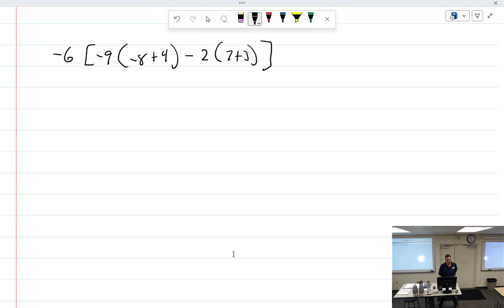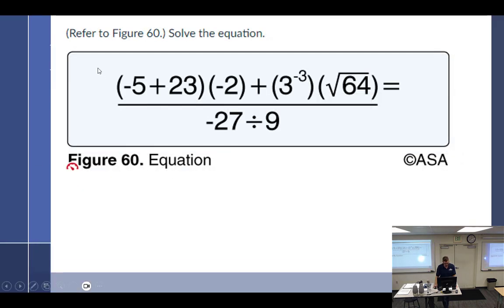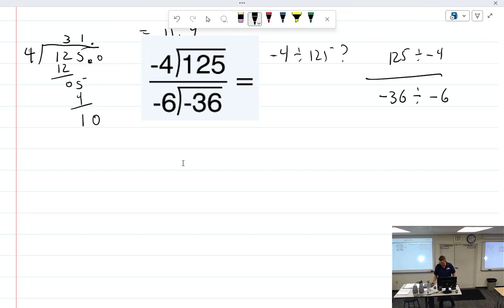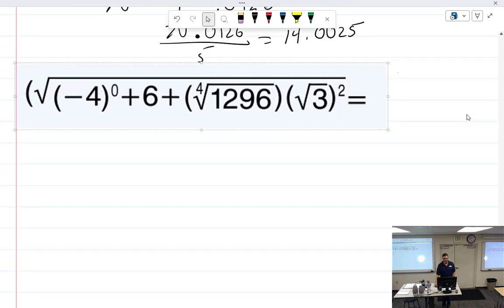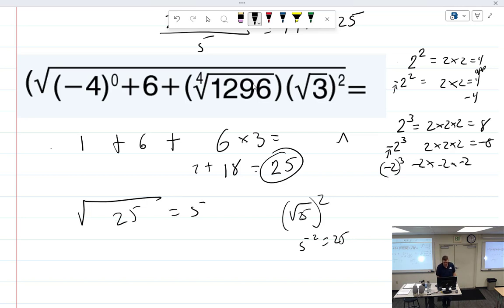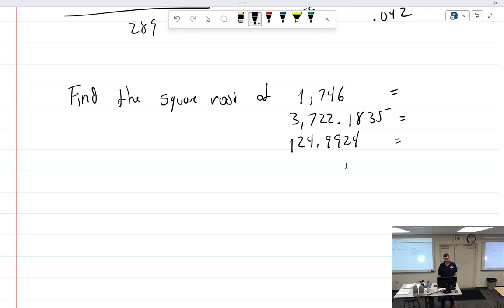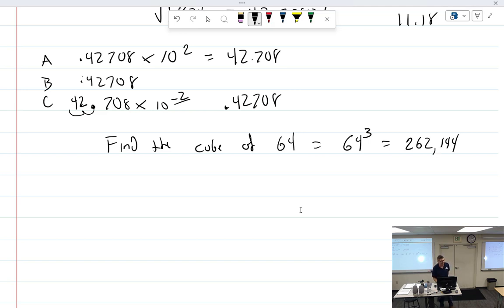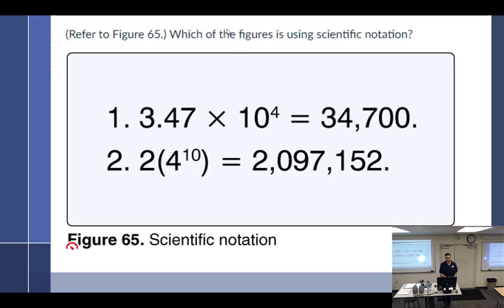AMTP 300 - 8/21/23 Part 2